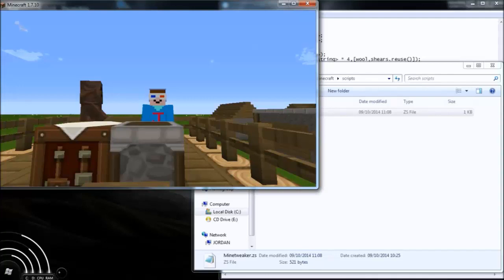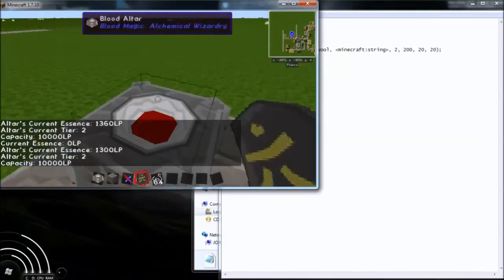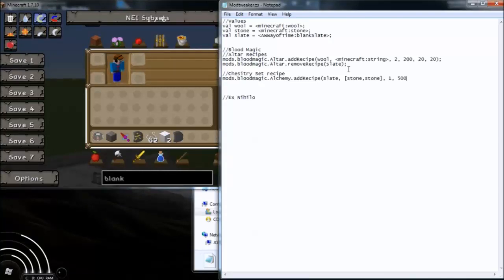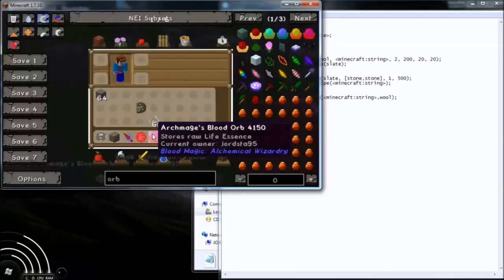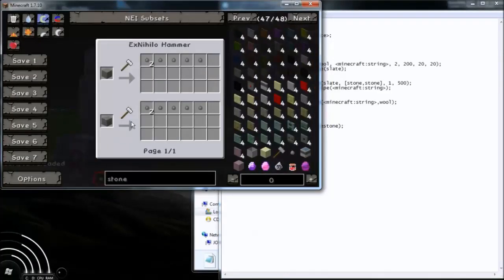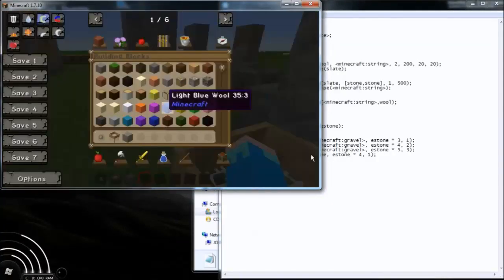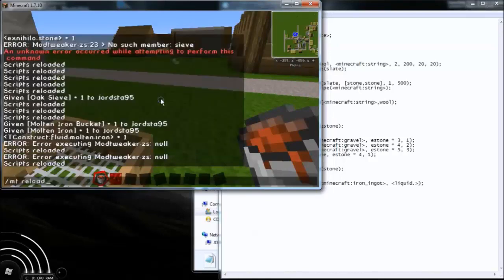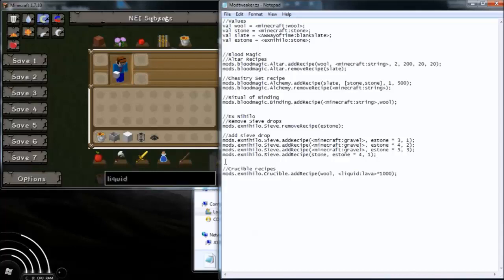How to Balance a Mod Pack - Episode 2: Modtweaker - Blood Magic and Ex Nihilo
Modtweaker is a very powerful tool for mod pack creators, as it allows recipes to be added/removed from many different modded processes whether that be a machine making something or something magical.

Anyway, if you like what I do you should go check out my twitter:
And if you really want to motivate me to make more videos